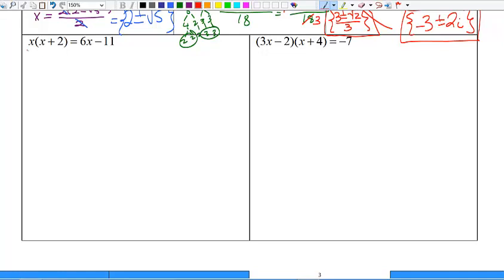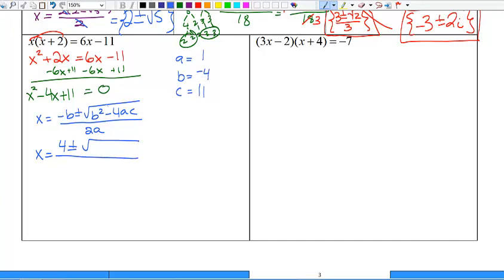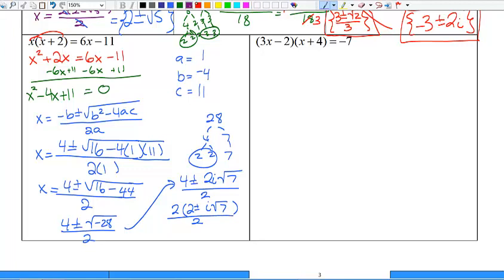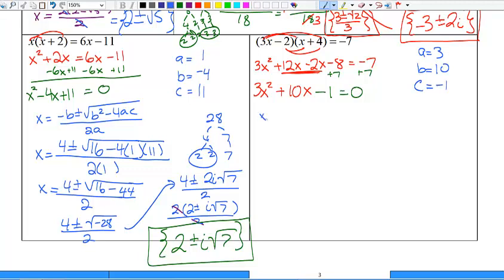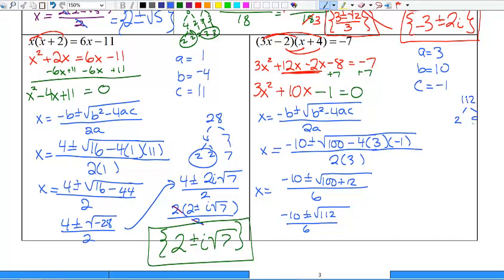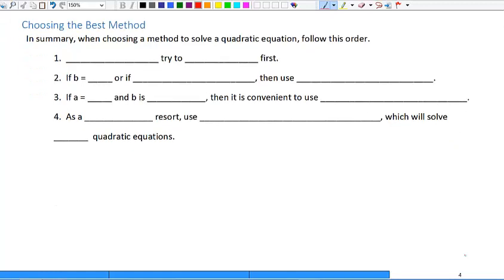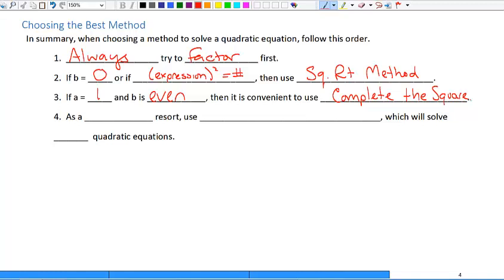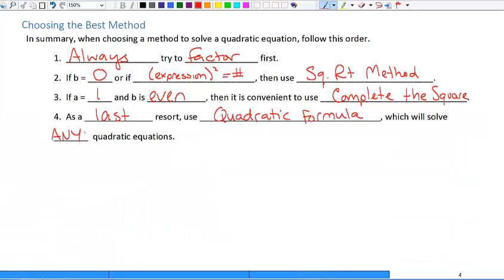0314/1314 Lesson 19 Part 4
Solving Quadratics by Completing the Square and Quadratic Formula